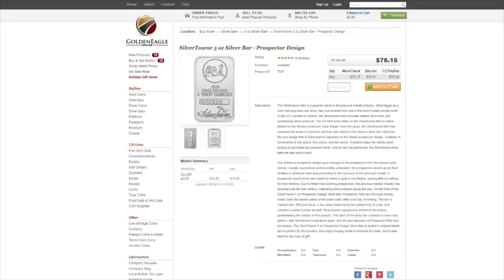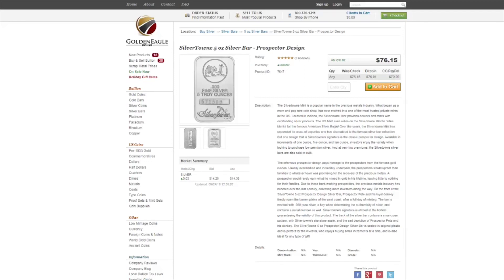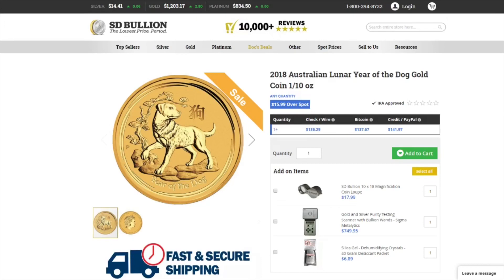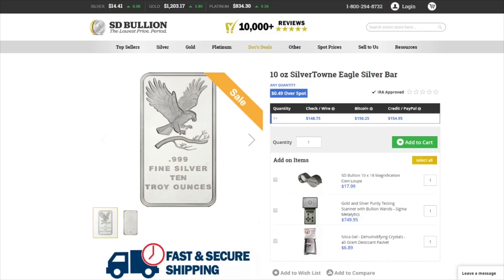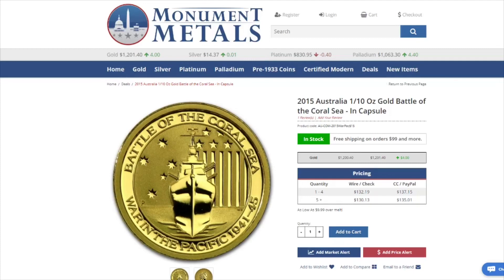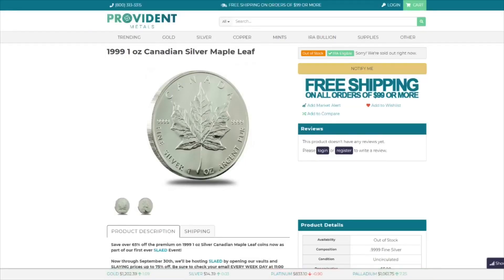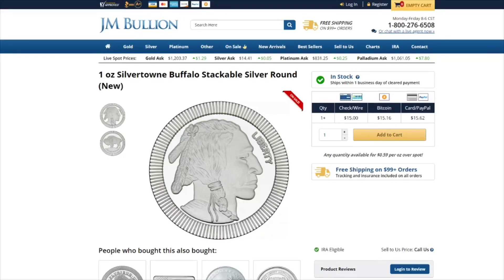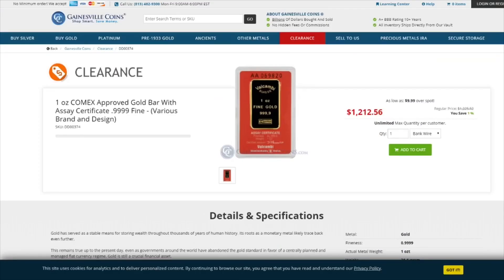Daily Gold & Silver Deals 9/24/2018